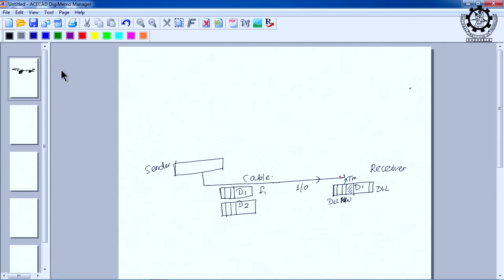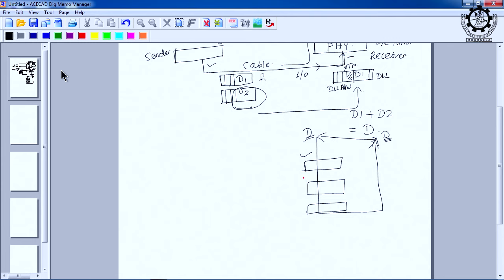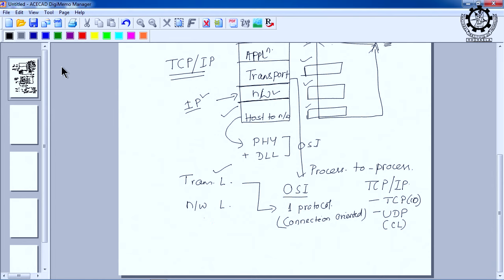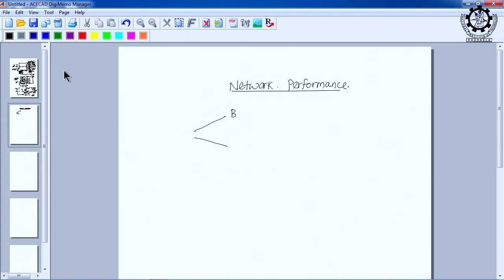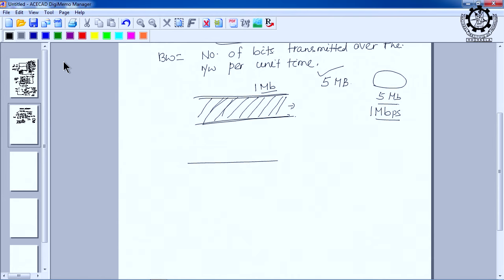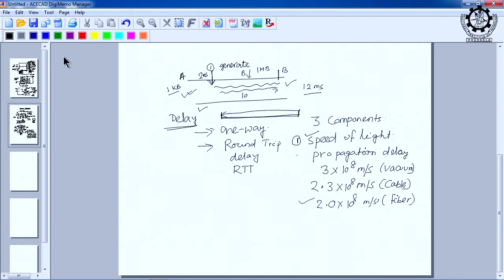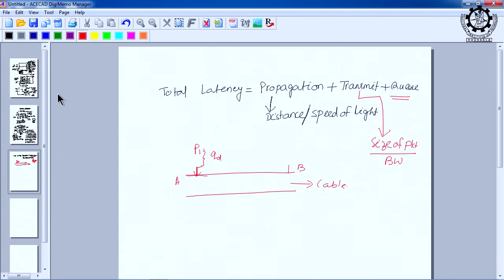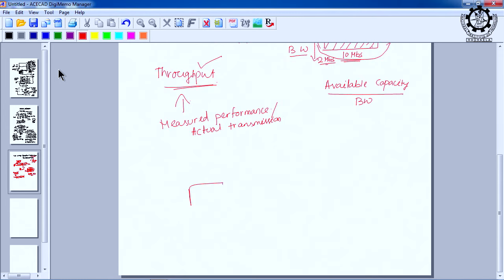CS-421 Lecture 03: Computer Network Models ( OSI and TCPIP)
CS-421 Lecture 03: Computer Network Models discussed in this lecture such as OSI and TCPIP  by Prof. Suchismita Chinara, Department of Computer Science and Engineering, National Institute of Technology Rourkela.
Note: Part of the lecture content is in lecture 02